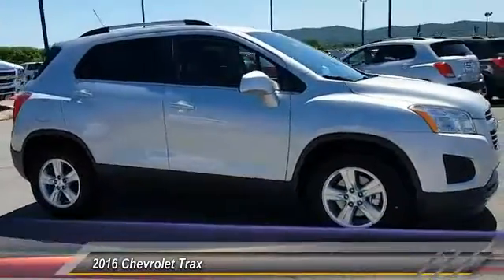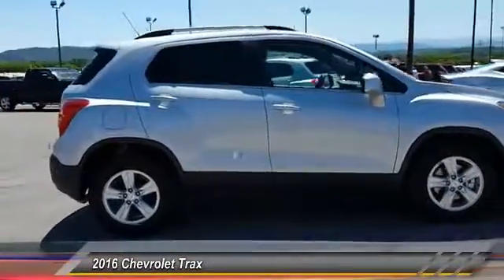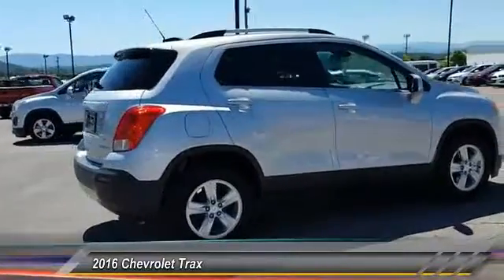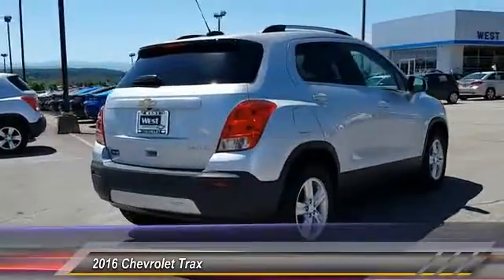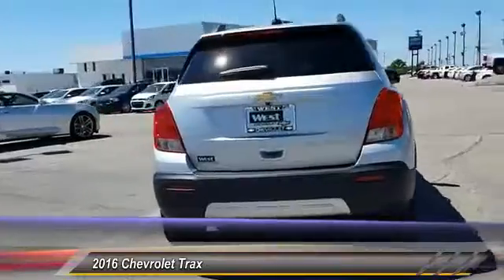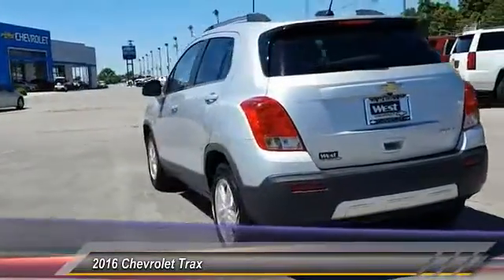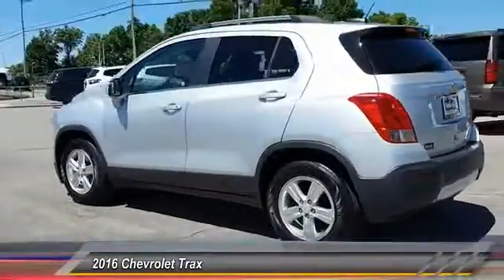2016 Chevrolet Trax Alcoa TN 227122